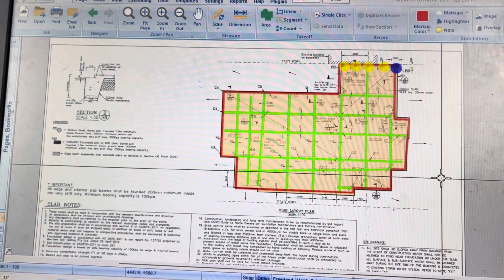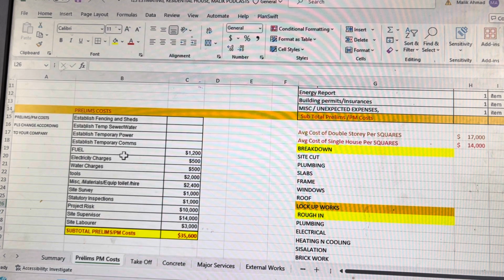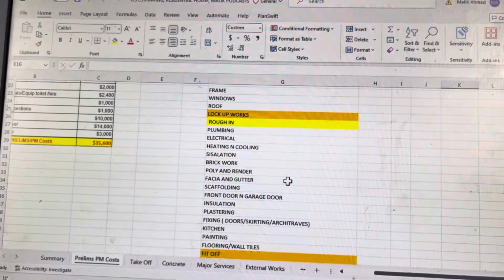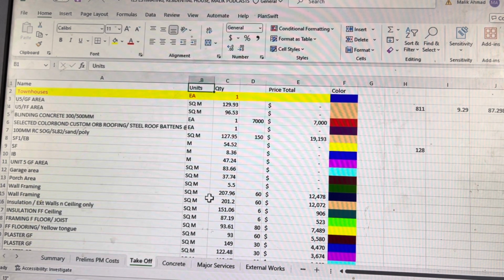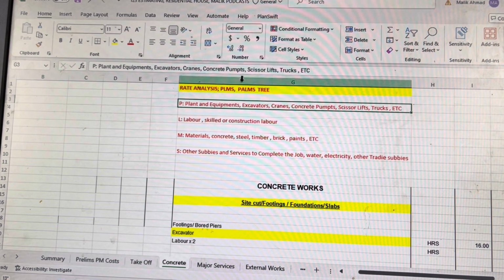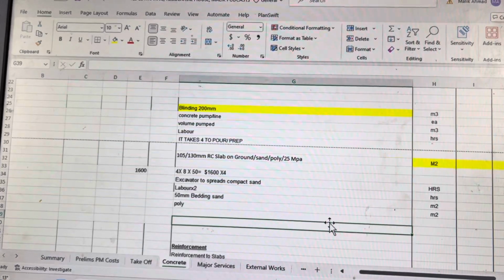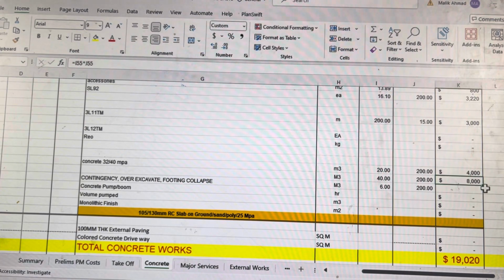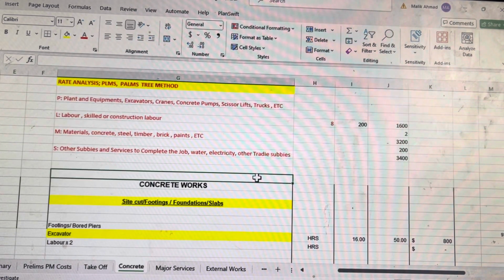Learn Quantity Surveying Online, RATE ANALYSIS, PLMS , Make or Break In The Construction Business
Hi Everyone ,
GOD Willing!

The main purpose of this channel is to  educate, enlighten and empower people by motivating, inspiring and empowering podcasts, events and courses.

God Bless